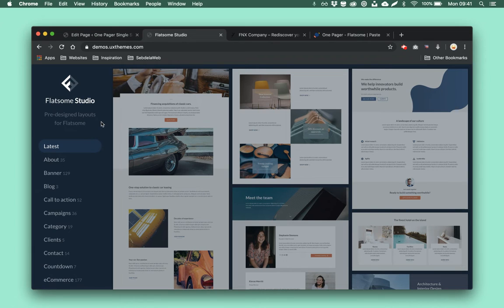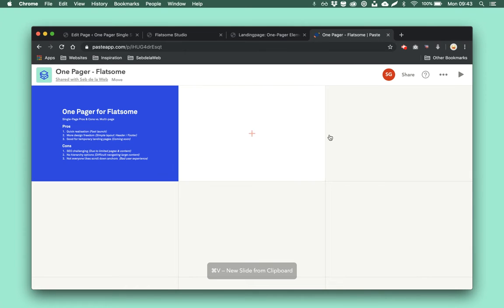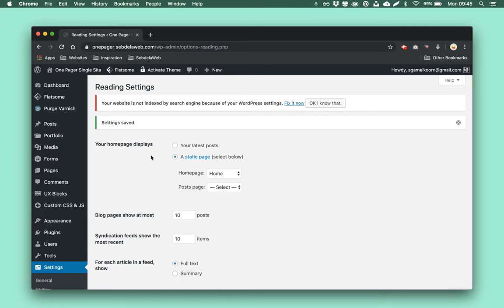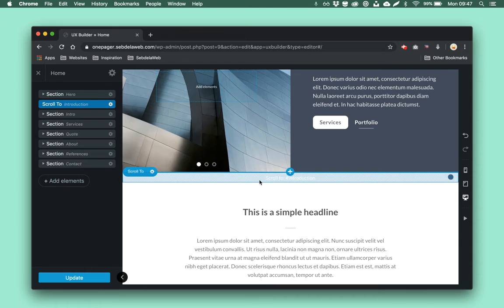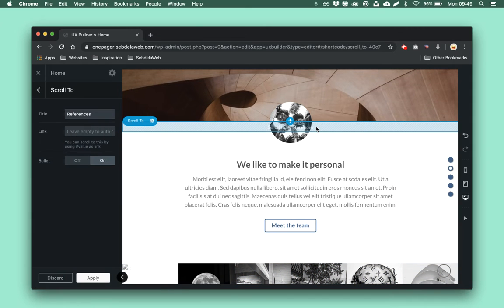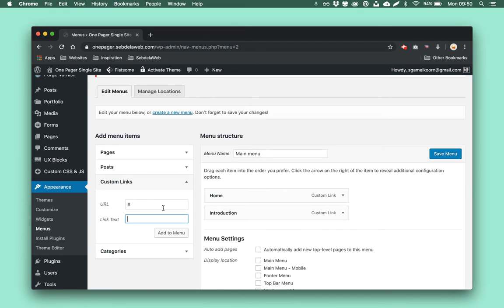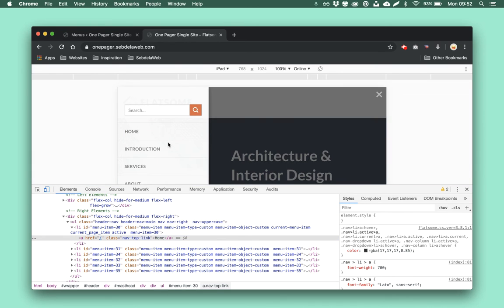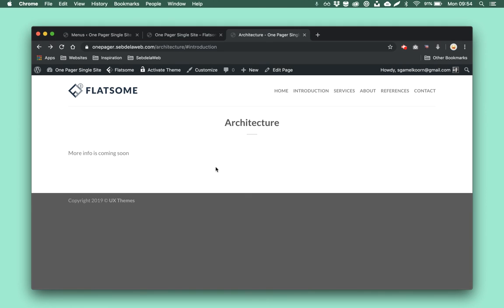How to Create a One Pager - Flatsome Theme Tutorial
In this video tutorial I'll explain how to create a one page website with the Flatsome Theme. This so called Single Page or One Pager is great for small content websites, temporary pages and fast production projects.